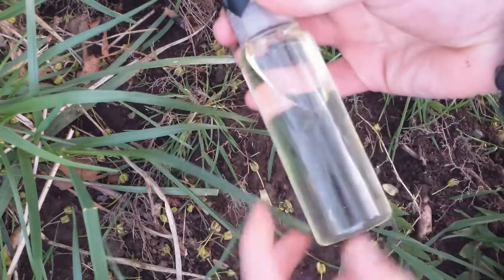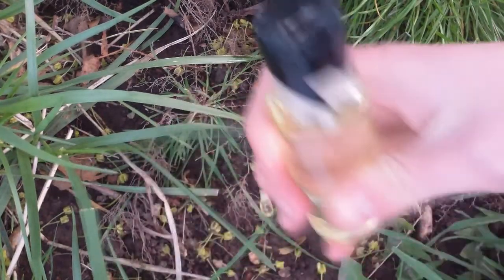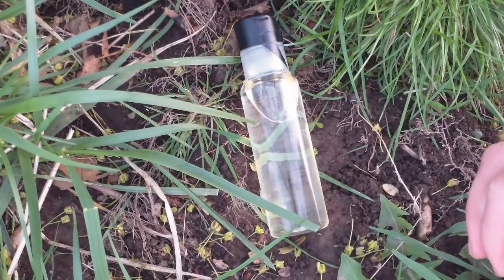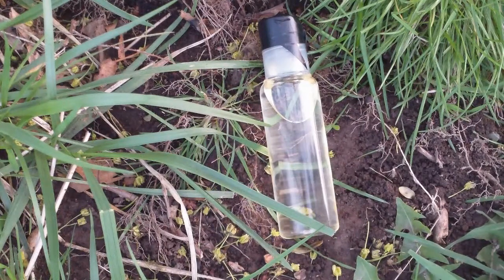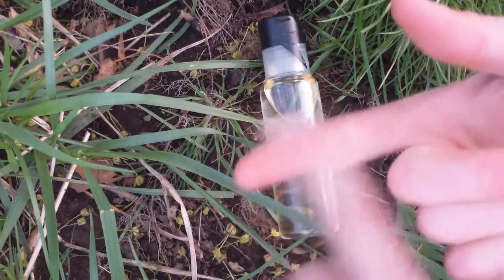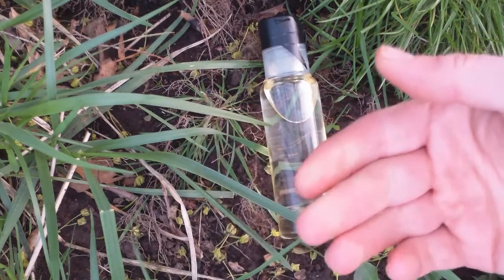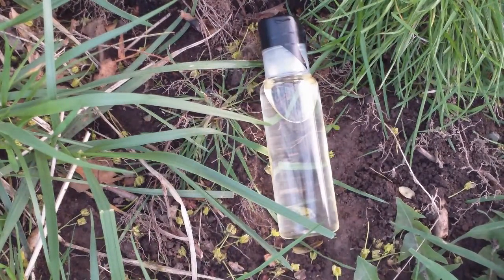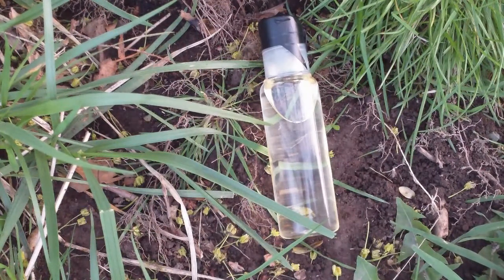Vegetable Oil and Its Uses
Just going over some cool little facts on vegetable oil. So maybe you could carry this in your kit.